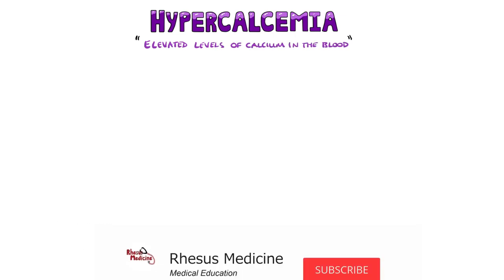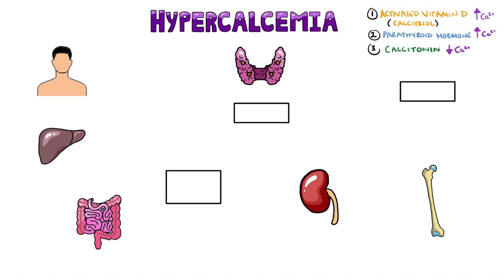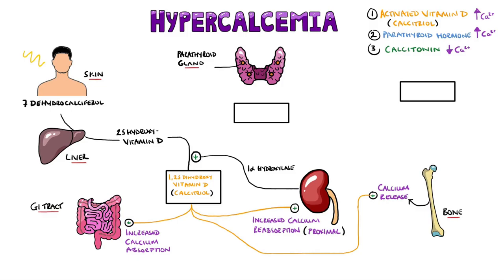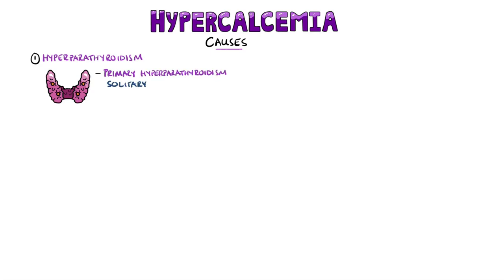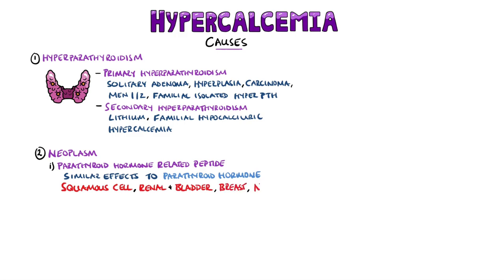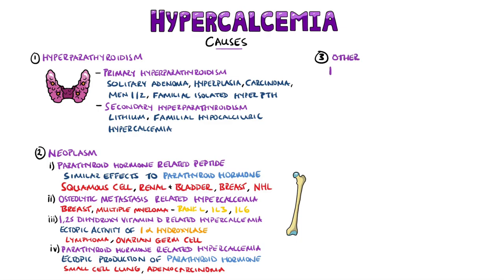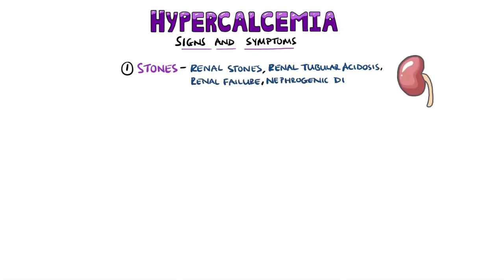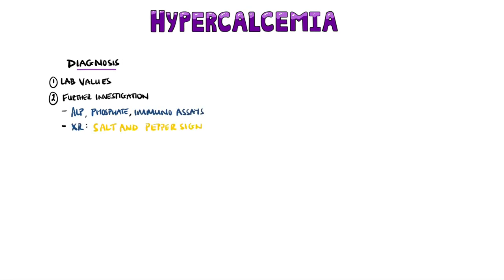An Approach to Hypercalcemia - Causes, Calcium Homeostasis, Mechanisms & Signs and Symptoms Mnemonic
Includes calcium homeostasis and the stones bones moans groans and psychiatric overtones mnemonic for signs and symptoms of hypercalcemia. We look at what are the causes of hypercalcemia, as well as what is the mechanism for hypercalcemia in malignancy (4 ways).

Video Timestamps:
0:00 What is Hypercalcemia ? What is the normal range of calcium in the blood?
0:15 Where is Calcium found in the body? Calcium Homeostasis
0:26 Free vs Bound Calcium / Active vs Inactive Calcium
0:44 What are the effects of activated vitamin D?
1:52 What are the effects of Parathyroid Hormone?
2:23 What are the effects of Calcitonin?
2:41 What are the causes of Hypercalcemia?
2:46 Causes of Hypercalcemia - Hyperparathyroidism
3:22 Causes of Hypercalcemia - Malignancy / Neoplasm
4:50 Causes of Hypercalcemia - Other
5:34 What are the signs and symptoms of Hypercalcemia? (Stones Bones Moans Groans and Psychiatric Overtones Mnemonic)
6:17 How is Hypercalcemia Diagnosed?
7:15 How is Hypercalcemia Treated?

USEFUL STUFF FOR STUDENTS:
1) FREE Amazon Prime 6 Months for Students
2) Pocket Cards: Lab Values / References / ECG / History Taking (Cheatsheets for rotations!): US UK
3) Suture Practice Kit: US UK

Other Questions answered and video tags:
Hypercalcemia treatment
Hypercalcemia causes
How does malignancy cause hypercalcemia
What is the mechanism of hypercalcemia in hyperparathyroidism
How does hyperparathyroidism cause hypercalcemia
Hypercalcemia mechanisms in malignancy
Hypercalcemia
Hypercalcemia of malignancy
What is the mechanism of hypercalcemia in malignancy
What are the effects of activated vitamin D
What are the effects of parathyroid hormone
What are the causes of hypercalcemia
What are the signs and symptoms of hypercalcemia
Stones Bones Moans Groans and Psychiatric Overtones Mnemonic
Stones bones groans mnemonic hypercalcemia
Hypercalcemia treatment
Calcium Homeostasis
Stones bones and groans mnemonic